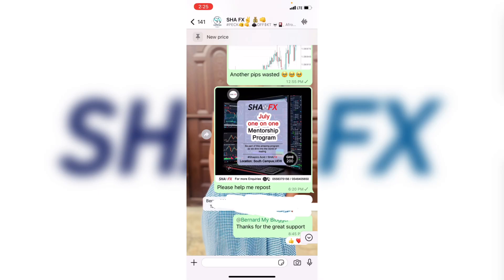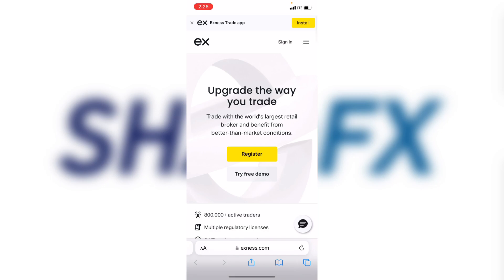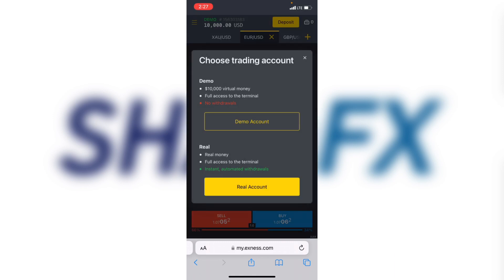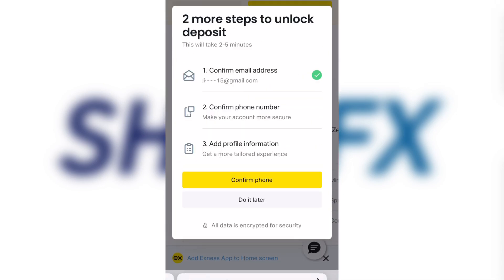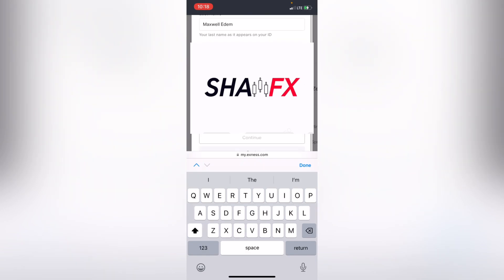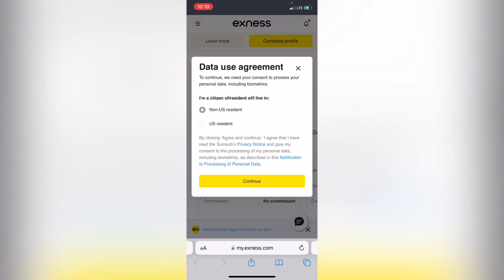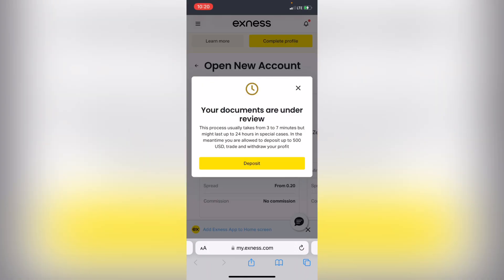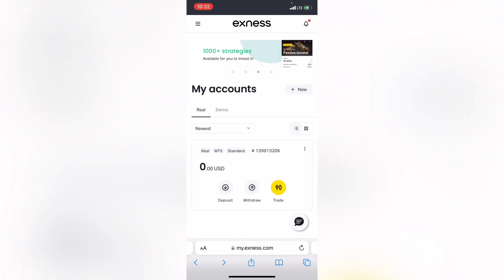How To Create Exness Account and MetaTrader 5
Welcome to our comprehensive guide on how to create an Exness account and set up MetaTrader 5 for seamless trading! 🌍💼 Whether you're new to online trading or looking to switch platforms, this video will walk you through every step of the process.

In this video, we'll cover:
1. Account Creation: Setting up your Exness account quickly and easily.
2. Verification Process: Ensuring your account is verified for secure trading.
3. MetaTrader 5 Setup: Downloading, installing, and configuring MetaTrader 5.

Why Exness and MetaTrader 5?
Exness is a globally recognized trading platform known for its reliability, low fees, and user-friendly interface. Paired with MetaTrader 5, a powerful and versatile trading platform, you get the perfect combination for a successful trading experience.